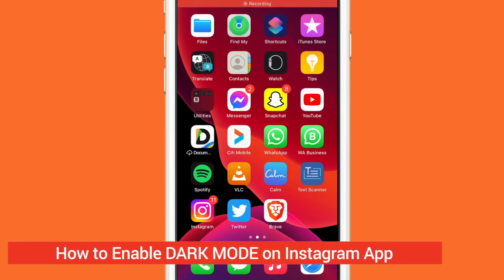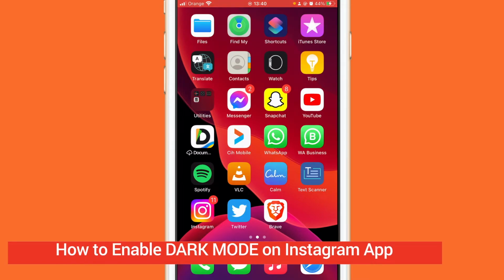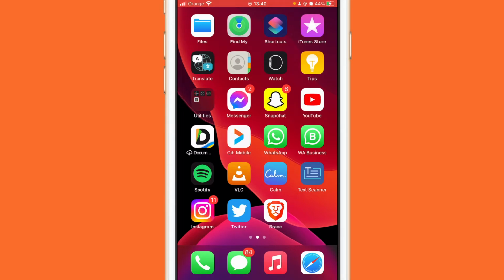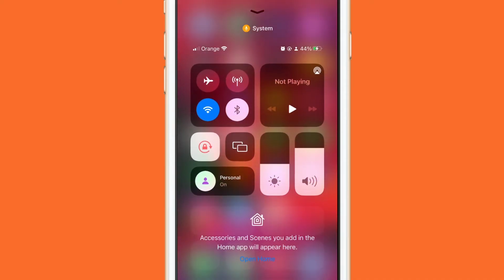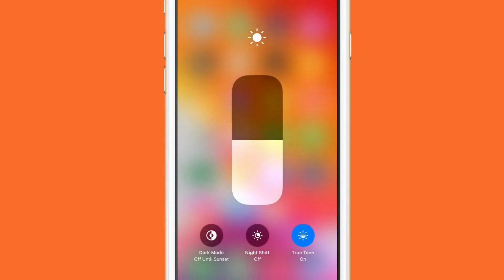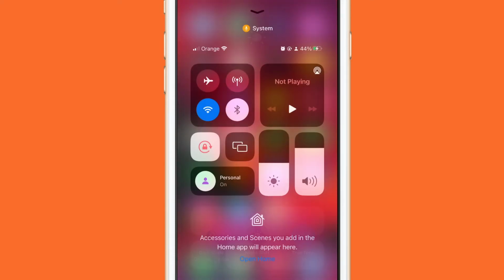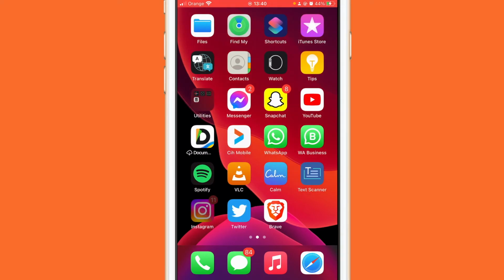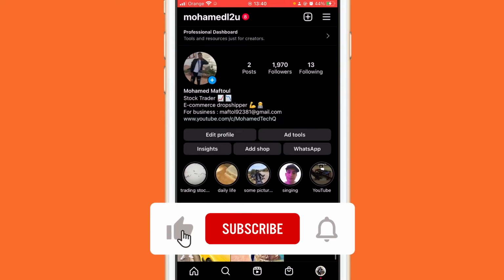How to Enable DARK MODE on Instagram App ( Works on IOS And Android)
Switch to Instagram dark mode on your iOS or Android device and you'll reap a range of rewards - from protecting your eyes to saving power
The Instagram dark mode is one of those features that's well worth learning how to use. Not only does that darker palette offer more immersive viewing of images and videos, it also comes with a range of other perks that will make your life better and easier. If you're keen to head on over to the dark side, this video will show you how.